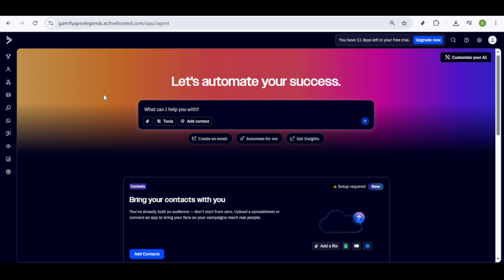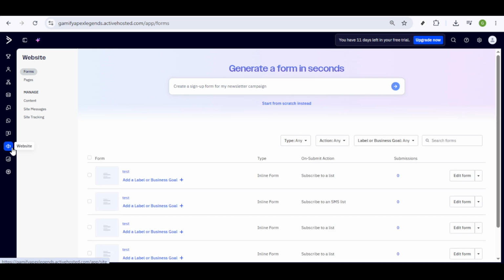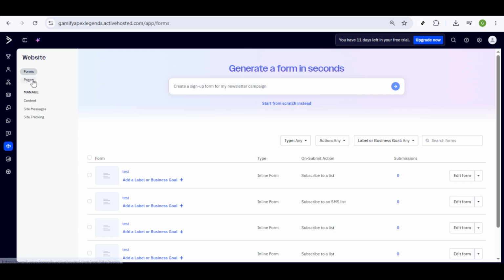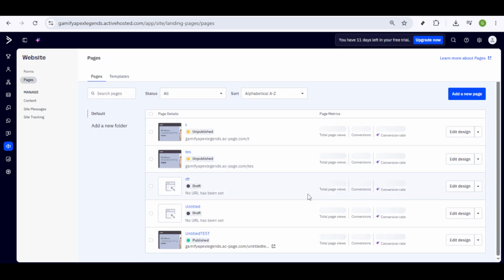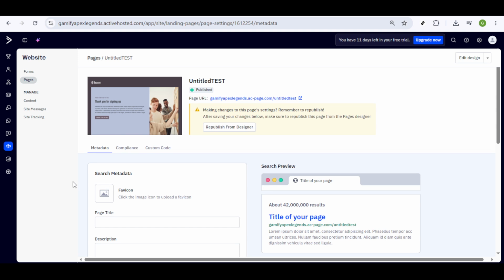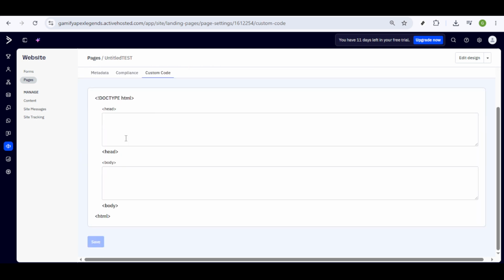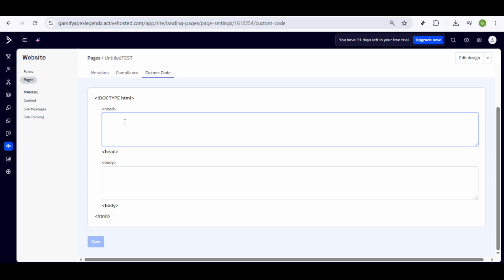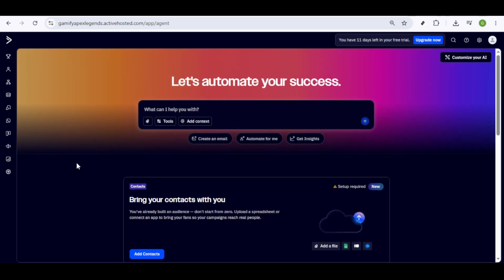How To Install Google Analytics On An ActiveCampaign Landing Page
In this video we cover: active campaign landing page google analytics code, how to add metadata to activecampaign landing page, how to install google analytics in clickfunnels, activecampaign landing page analytics setup, how to install activecampaign, add a favicon on activecampaign landing page, how to connect optinmonster to google analytics, activecampaign google analytics tutorial, how to use the google analytics solutions gallery, activecampaign google analytics integration, google analytics for activecampaign